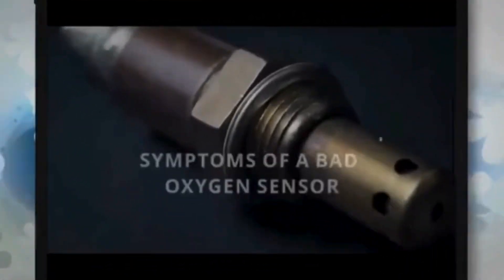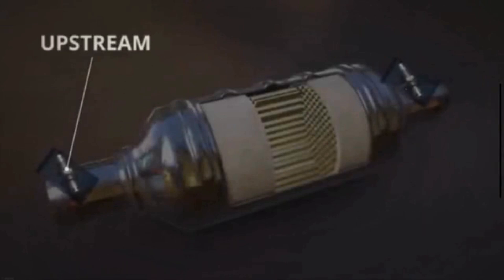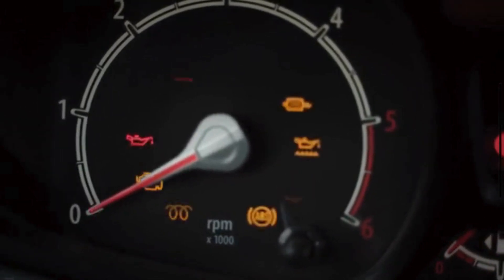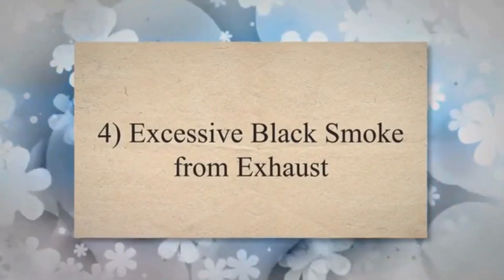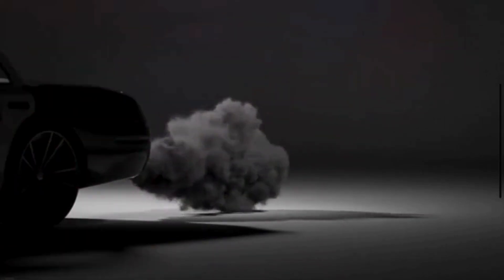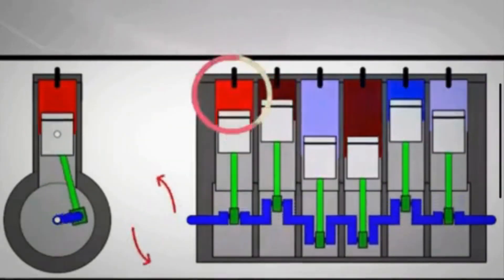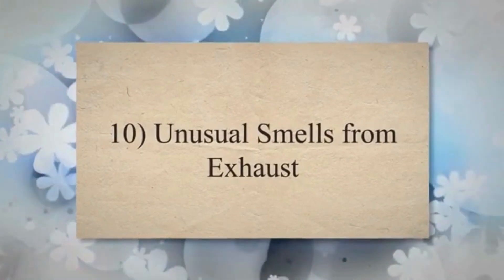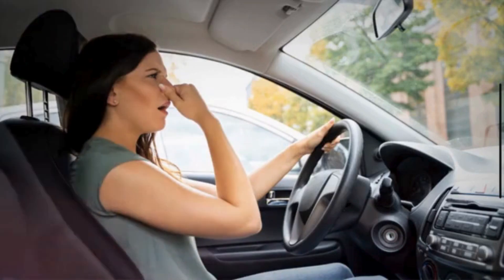10 COMMON SYMPTOMS OF A BAD OXYGEN SENSOR | ROUGH IDLE, ENGINE MISFIRES & MORE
The oxygen sensor, also known as an O2 sensor, measures the amount of oxygen in the exhaust gases produced by the engine and sends that information to the vehicle's computer. The vehicle computer uses this information to help the engine maintain the correct air-to-fuel ratio.
When the oxygen sensor goes bad, it produces different signs. In this video, we discuss the symptoms of a bad oxygen sensor.

Chapters:
00:00 Introduction
00:45 Check Engine Light
01:05 Poor Fuel Efficiency
01:26 Increased Emissions
01:49 Black Smoke from Exhaust
02:12 Engine Misfires
02:29 Difficulty Starting the Engine
02:50 Rough Idle
03:14 Failed Emissions Test
03:38 Poor Acceleration
03:53 Smells from Exhaust

Where is the O2 sensor located?